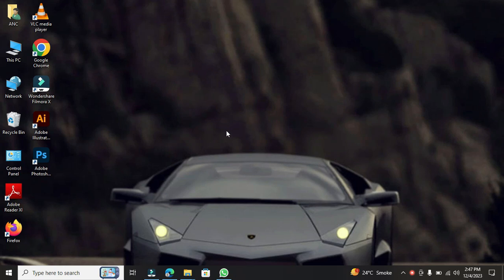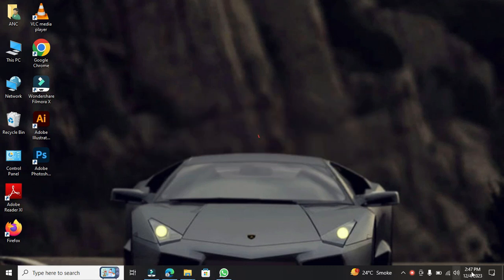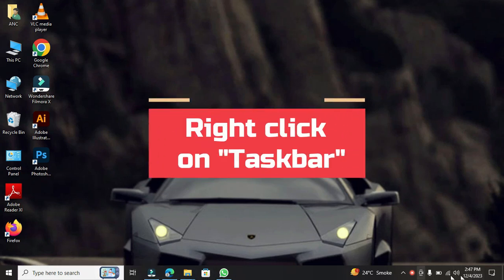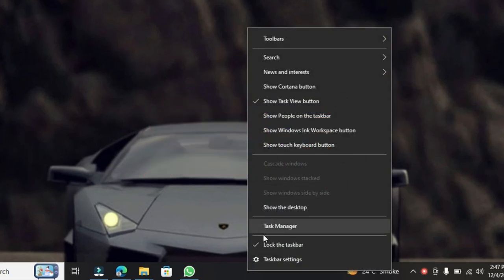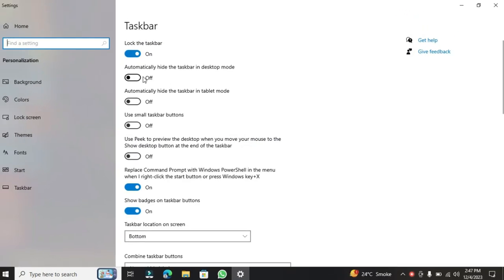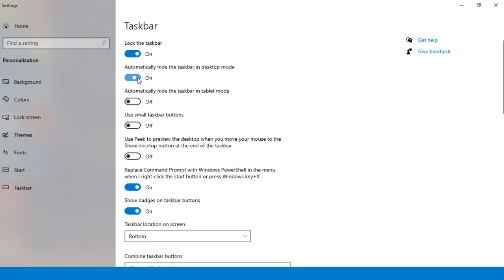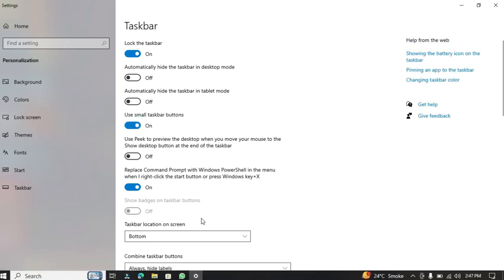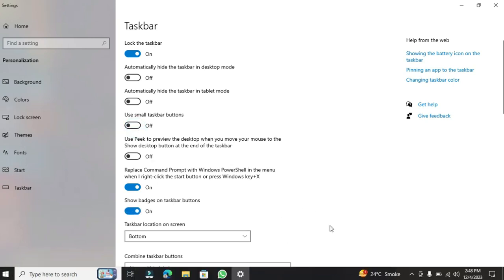How To Hide/Disable Taskbar On Windows 10 (2023) | Easy Guide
Maximize your screen real estate with our tutorial on How To Hide Taskbar on Windows 10. Learn the essential steps to seamlessly disable the taskbar in Windows 10 and explore the convenience of automatically hiding the taskbar on a laptop, computer, PC, or desktop Windows 10] Dive into the guide for insights on decluttering your workspace. Watch now to optimize your Windows experience and enjoy an immersive, distraction-free environment. Elevate your productivity by mastering the art of hiding the taskbar today!